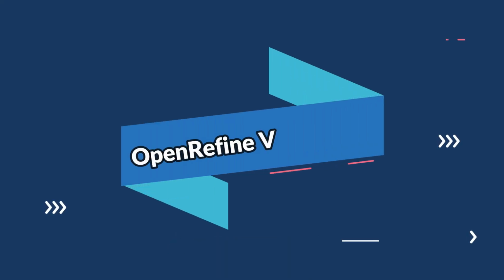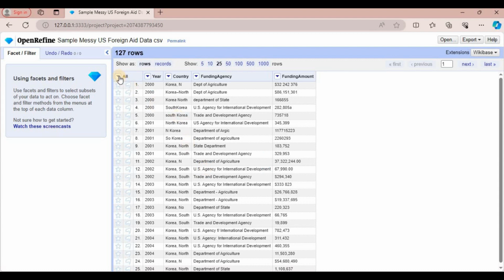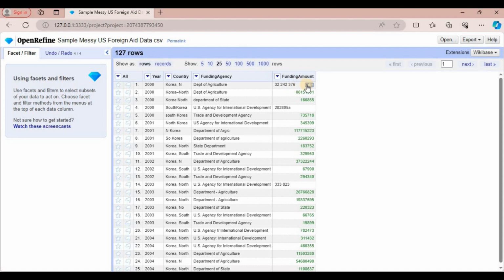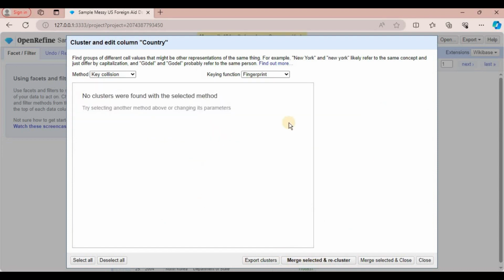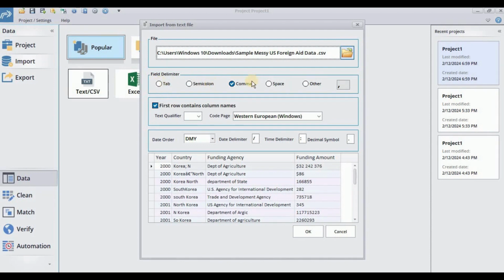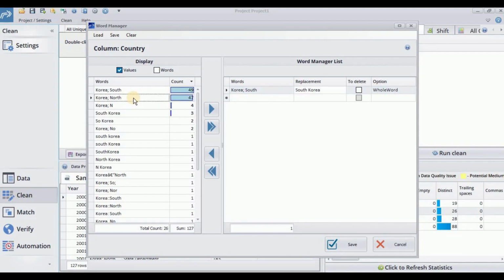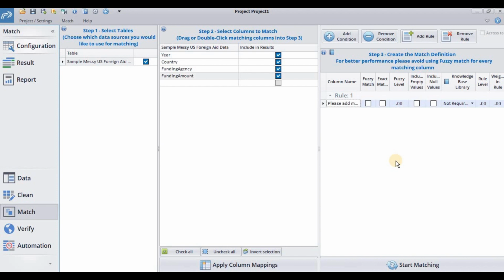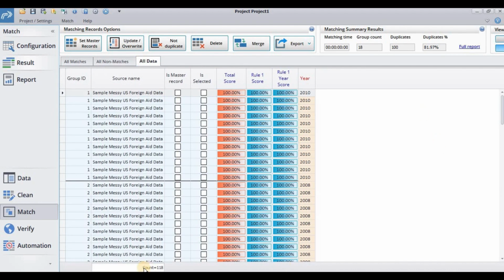Master Data Cleaning Skills with OpenRefine & WinPure (Hands on Lab)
In this tutorial we will be comparing 2 of the best data cleaning softwares OpenRefine versus WinPure. Data cleansing involves eliminating inaccurate, corrupted, improperly formatted, duplicated, or incomplete data within a dataset. The steps shown in the lecture can be applied to your data cleaning projects at work or personal level.